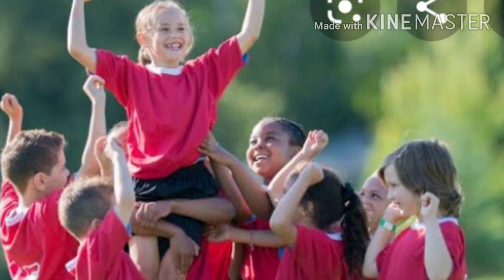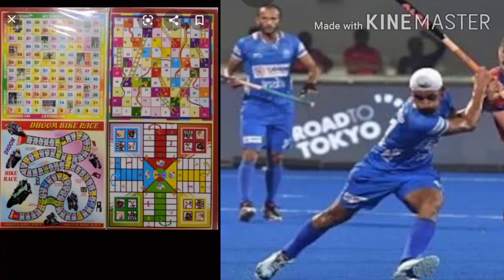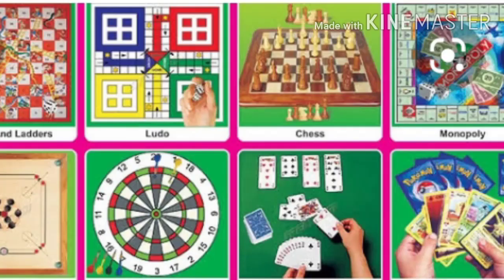Hera English School 10th Std Online Class